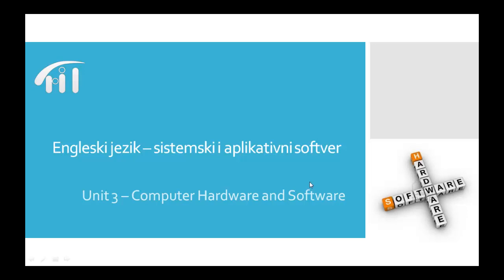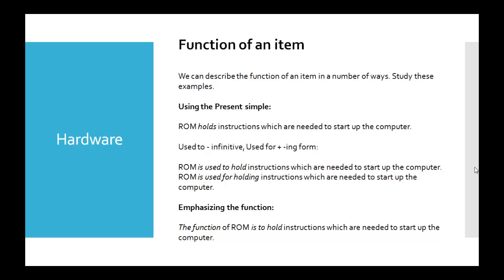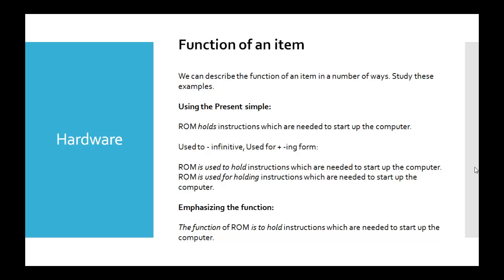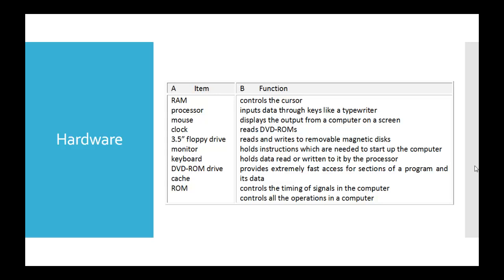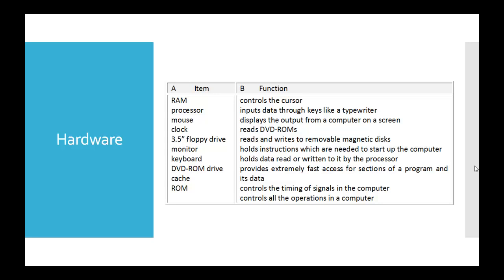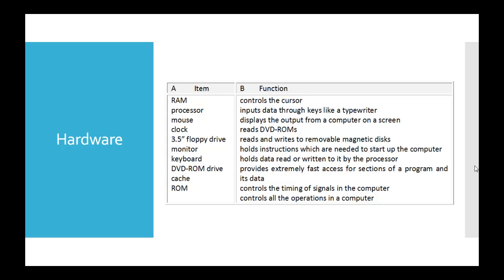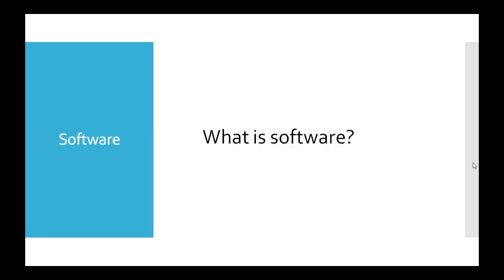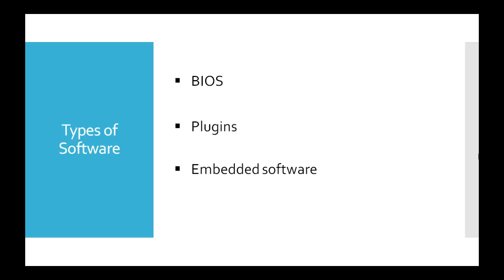EJ SAS P Computer Hardware and Software